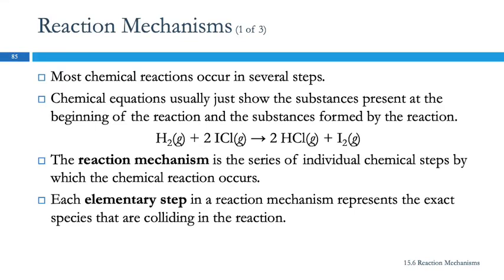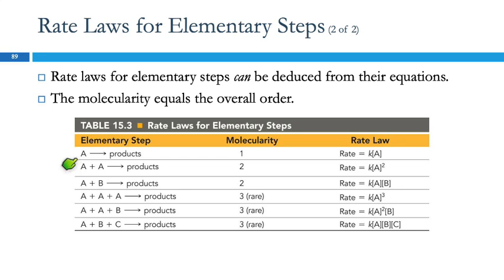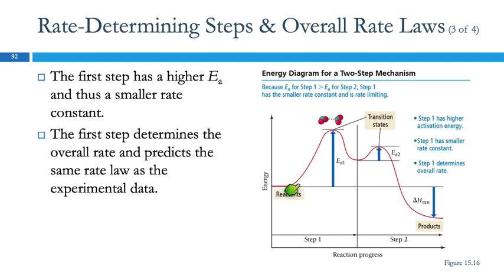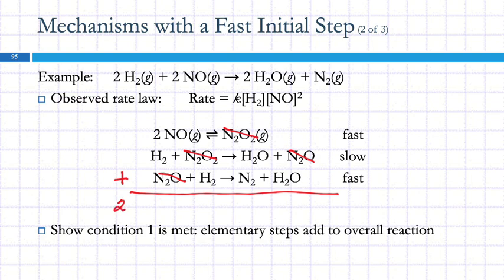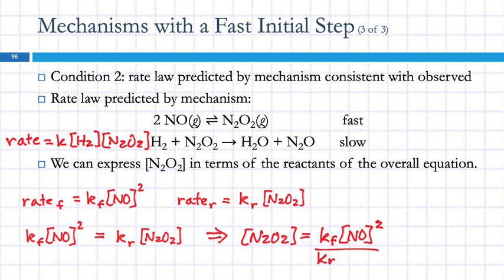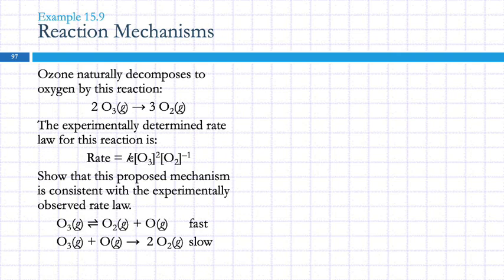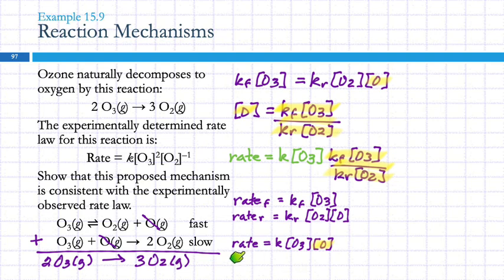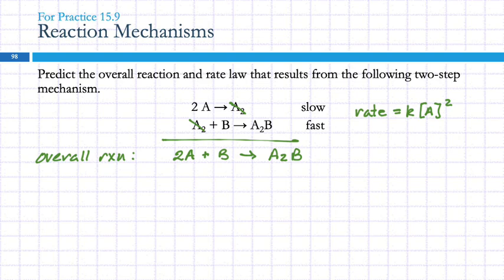15.6 Reaction Mechanisms